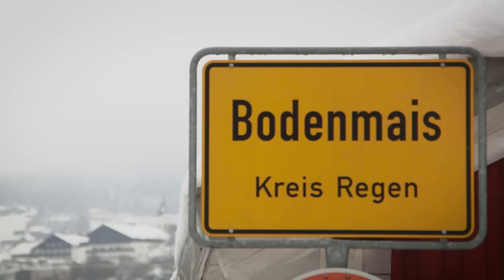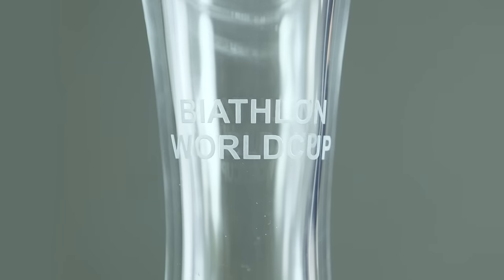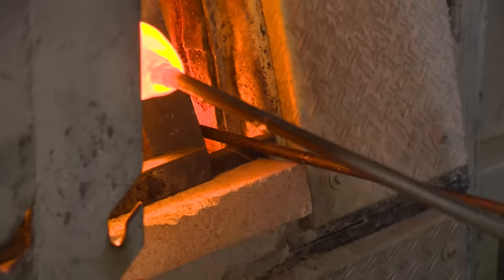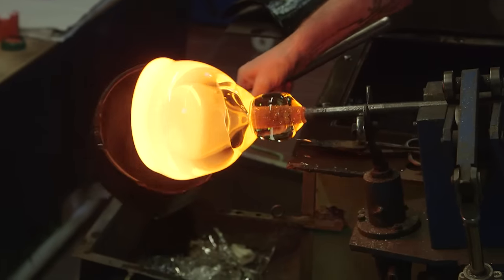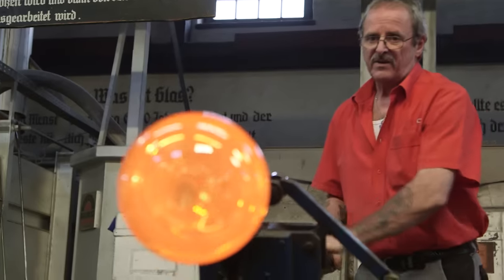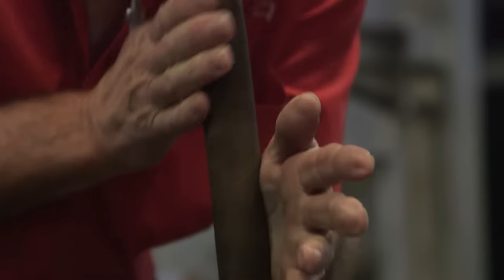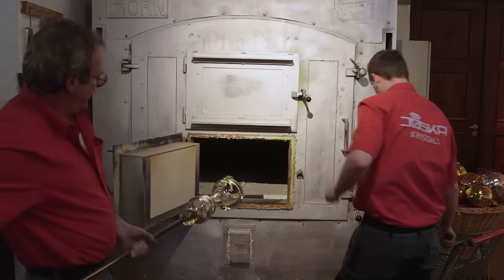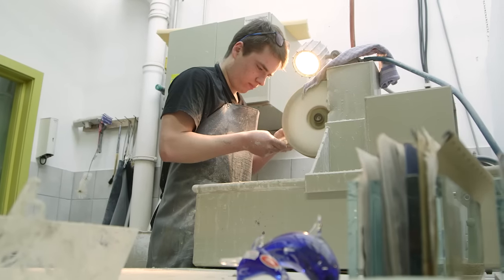Hands-on Craftsmanship…Creating the Crystal Globes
The coveted Crystal Globes given at the end of each biathlon season are unique works of art; each one is hand-crafted at the Joska Glassworks in Bodenmais, Germany.